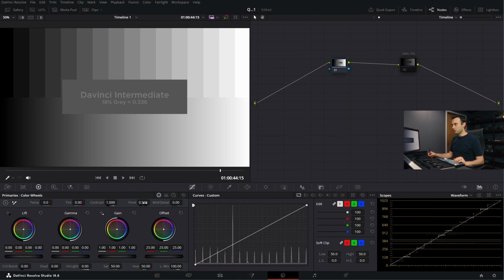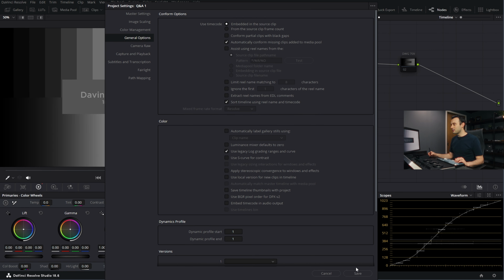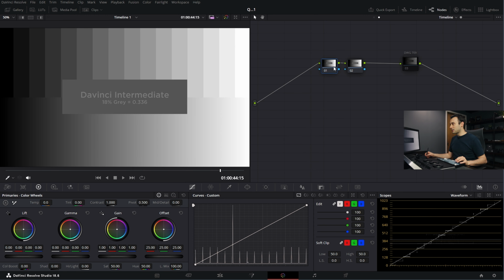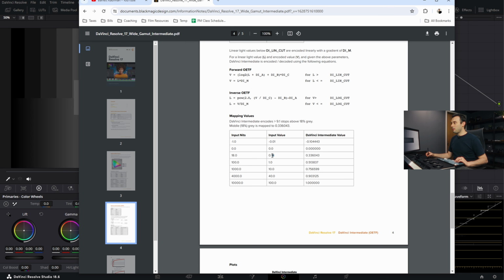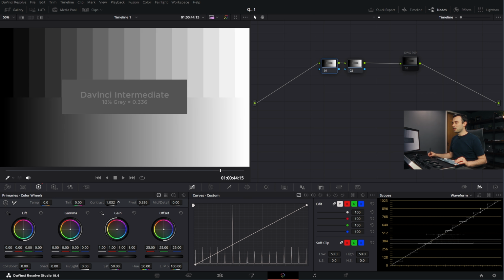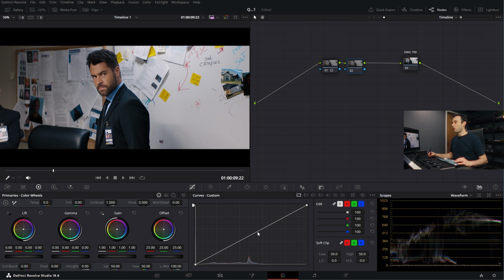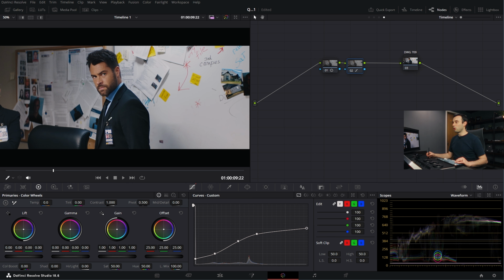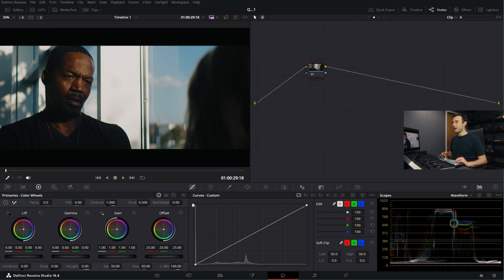"Tonal Contrast" and Shot Matching, where do they go in the node graph pipeline? Davinci Resolve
I'm starting a new series of videos focused on getting your questions answered! In this video we discuss tonal contrast, sometimes called creative contrast and where it belongs in your color grading pipeline. We also discuss shot matching and how tonal contrast integrates with linear contrast when look at shots on a clip by clip basis. That said, when setting a high level look I do really like using external tools like DCTLs and plugins to help generate a nice clear curve with controllable roll-offs. I would encourage you to experiment around to find your favorite! These techniques work in Davinci Resolve 19 as well as previous versions. Make sure to check out my free resource page below for the additional learning mentioned in the video!

0:00 Intro
0:31 Question of the day